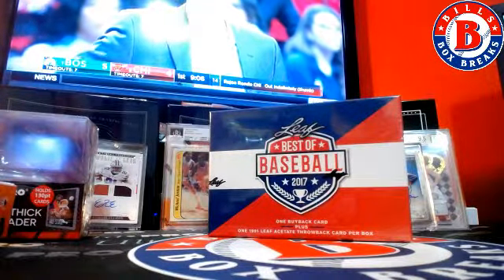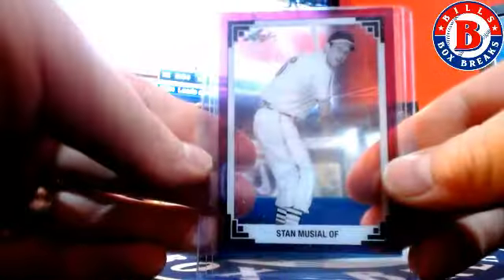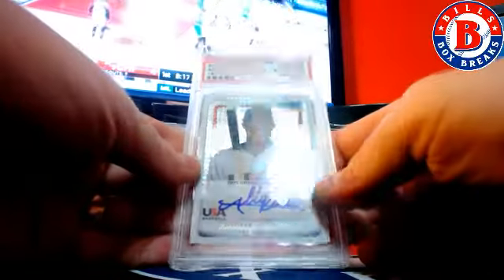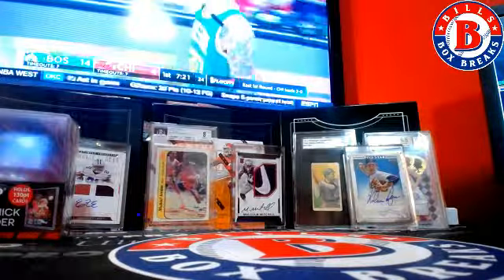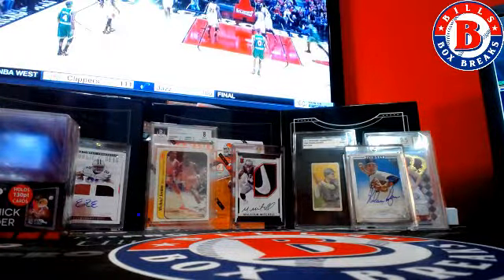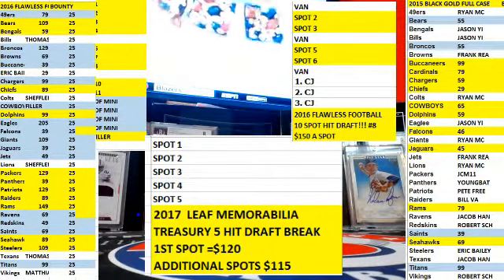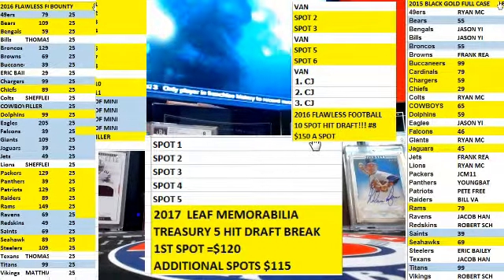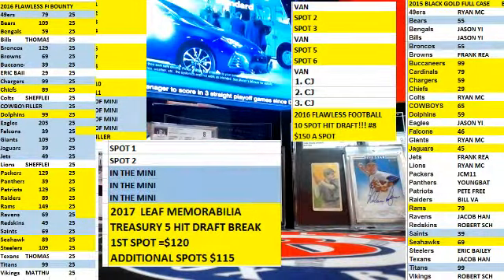2017 LEAF BEST OF BASEBALL PERSONAL 10